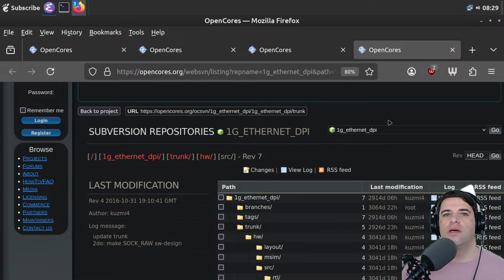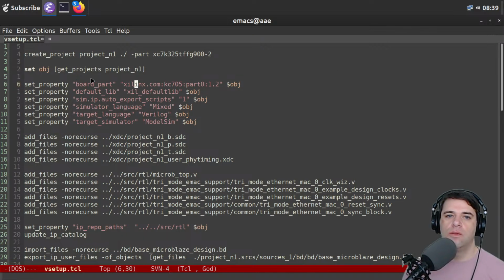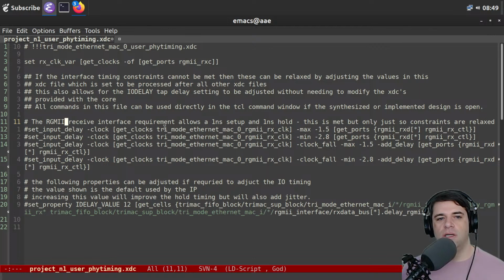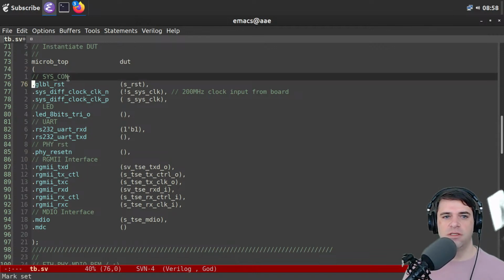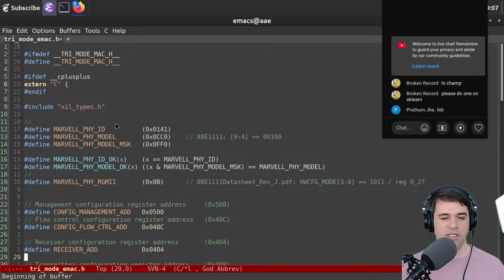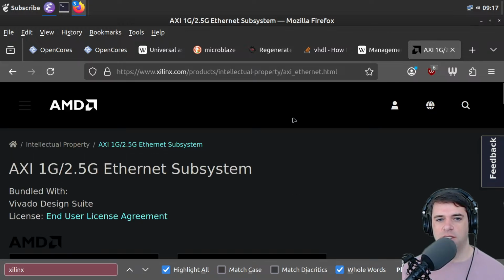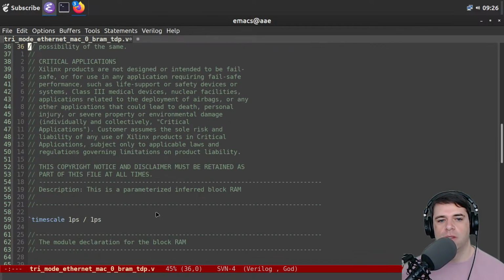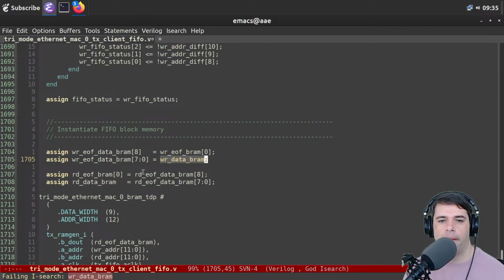Let's read the code! FPGA ethernet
We continue exploring the world of electronic design automation (EDA), aka designing chips. Yum yum.

- Frederick Rowland
- Alexander Kulnev
- AnonMe
- Long Nguyen
- Sreyan Chakravarty
- Nam Anh
- duck
- Naur
- KKR
- Randy Jordan
- Kenn
- manoj
- Rafael
- Abdullah Al-Kheshen
- Friction
- Koorosh
- Wilson
- Parker